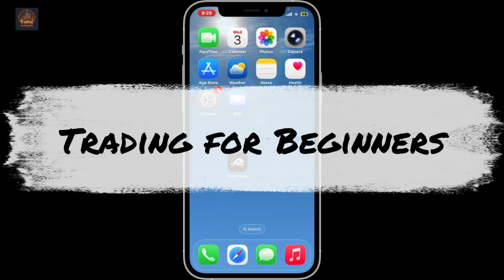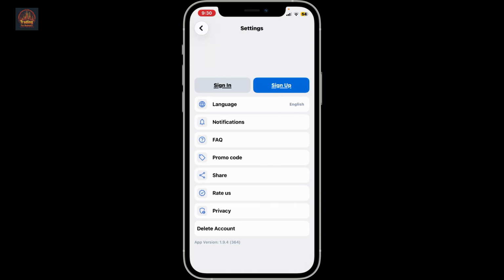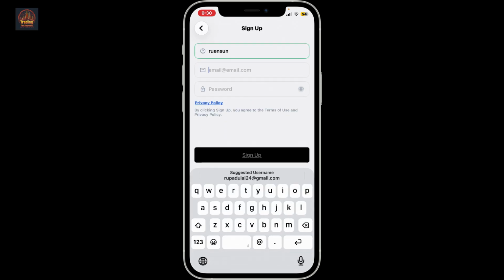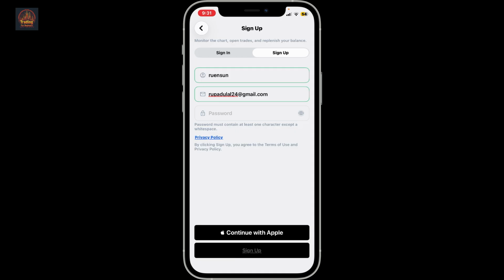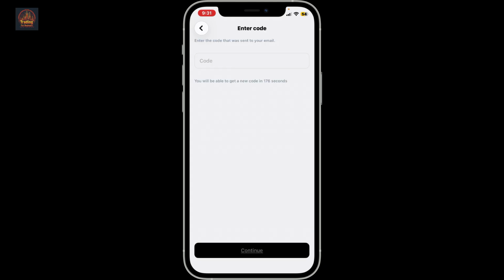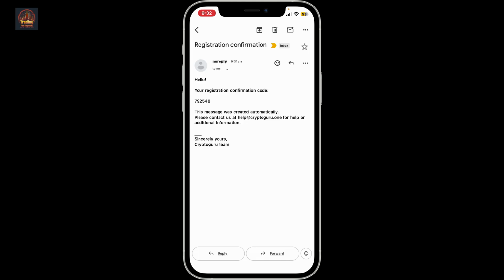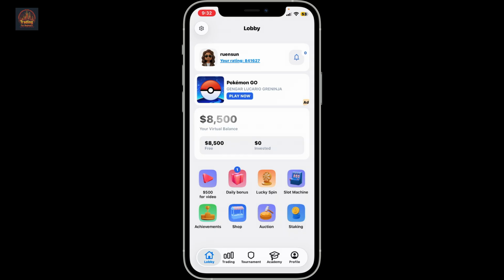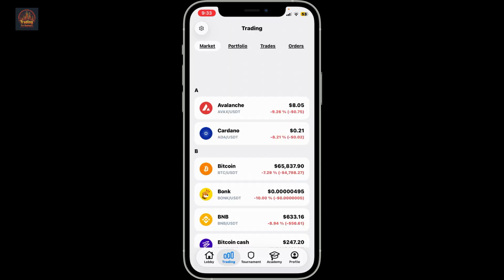How to Sign Up on Cryptoguru App (Full Beginner Guide 2026)?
In this step-by-step tutorial, you’ll learn how to sign up for the Cryptoguru application in a simple and beginner-friendly way. Whether you’re completely new to crypto apps or just need help creating your account, this video will walk you through the entire registration process—from downloading the app to setting up your profile securely.